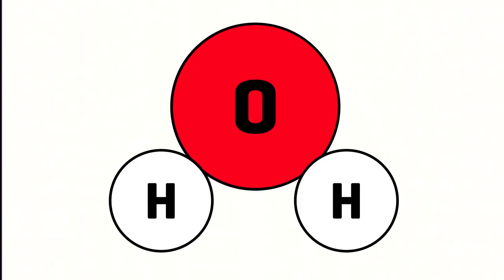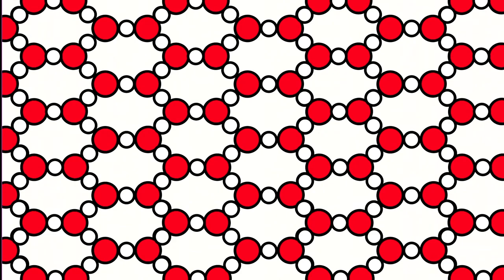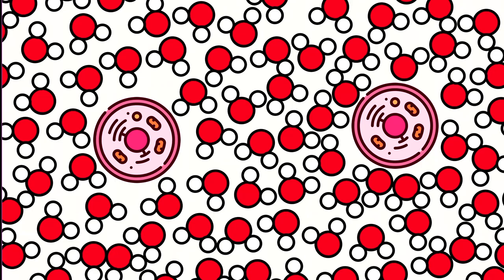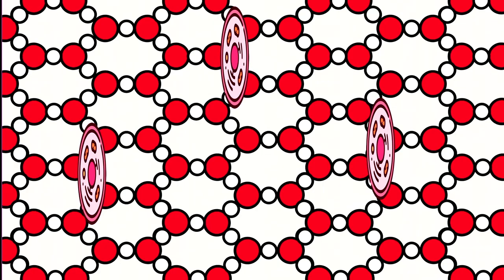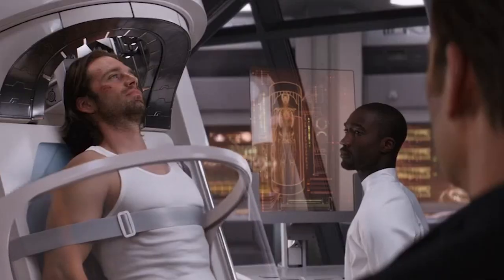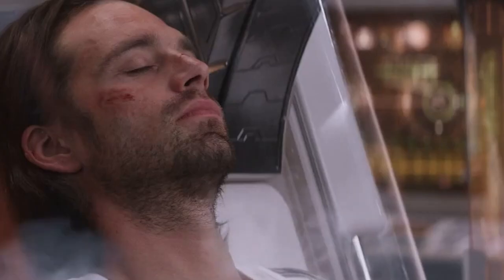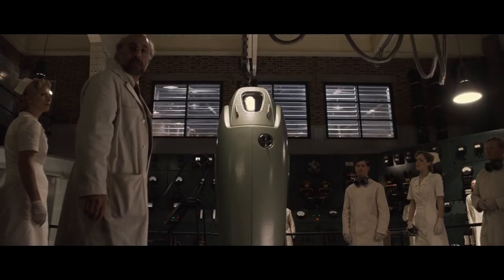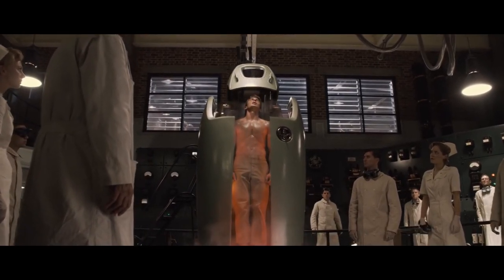How to freeze Bucky Barnes (or anyone else)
Is it possible to freeze Bucky Barnes, who is also known as the Winter Soldier?

In this video, Dr. Barry Fitzgerald (The Superhero Scientist) takes a look at how to freeze Bucky Barnes. He discusses two possible options - one using cryoprotectants and other using ice-binding proteins. And you'll find out that one of them isn't very safe for Bucky Barnes, or anybody for that matter!

📚 References:

"Marine Fish Antifreeze Proteins: The Key Towards Cryopreserving The Winter Soldier", Roma Suris-Valls, Maja Mehmedbasic, and Ilja K Voets , Superhero Science + Technology (2018)

⏱ Chapters:
0:00​​​ Intro
0:40 Bucky Barnes is back!
1:46 Introduction to cryopreservation
3:15 Freezing process of water
5:23 What is vitrification, and why is it bad for cells?
6:12 Ice-binding proteins are the answer
7:05 How ice-binding proteins work.
8:03 The work of Ilja Voets at TU/e in the Netherlands